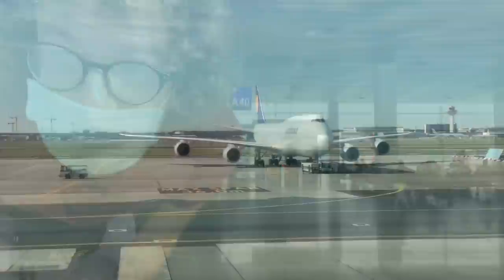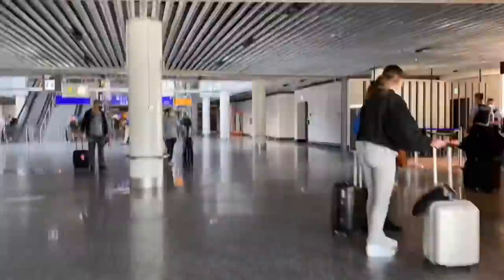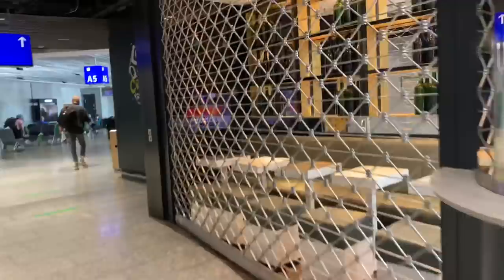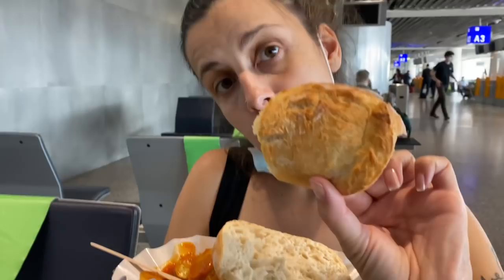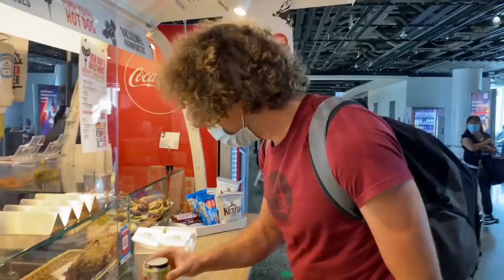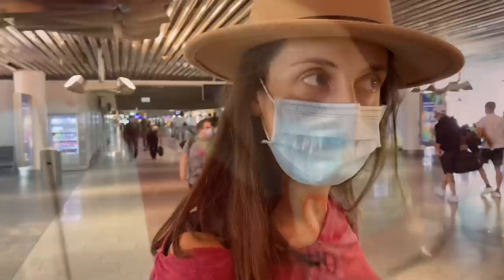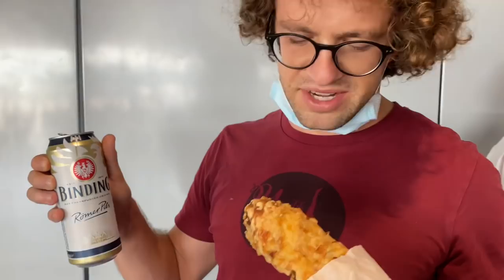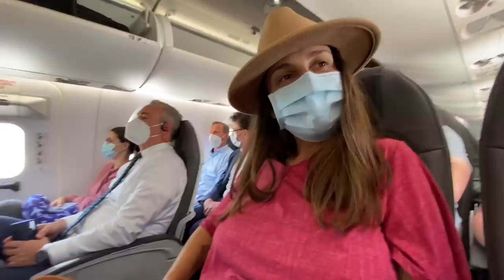Frankfurt Airport in Germany is Great, Here is Why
Frankurt Airport is a pleasurable place to pass a layover. The wifi was so good, we were able to upload a youtube video quickly. The food offered is diverse, sushi, curry wurst, pretzel with bacon and cheese, and a variety of healthy choices, very surprising for an airport. German beer is also cheap in the airport, and there are plenty of places to lounge and relax in Terminal A of Frankfurt airport. Hope you enjoyed lounging with Mor Acro on this layover to Slovenia while we were traveling from Chicago.

🧸This is our Amazon Baby Wishlist If you want to send a gift to Mor Acro Baby: